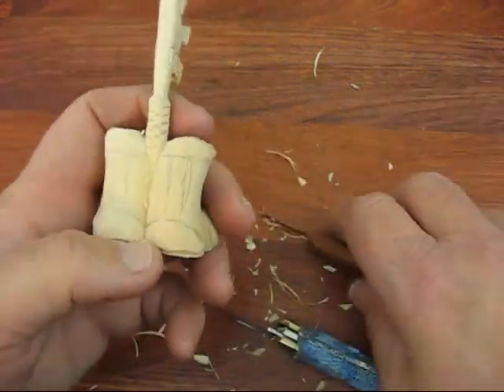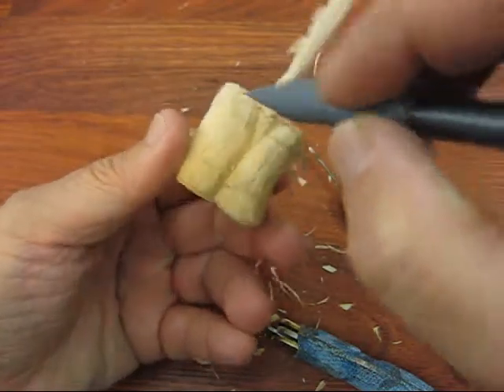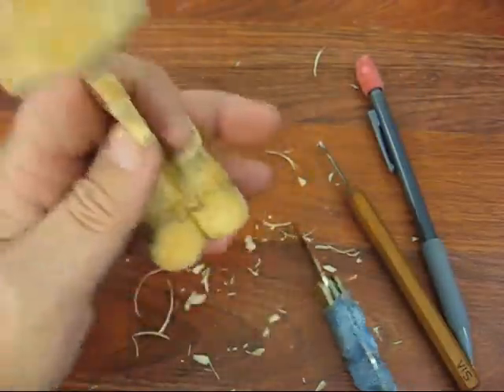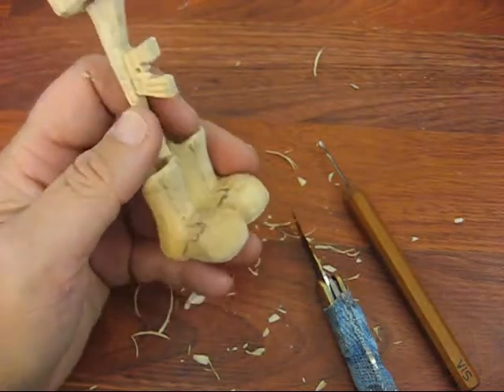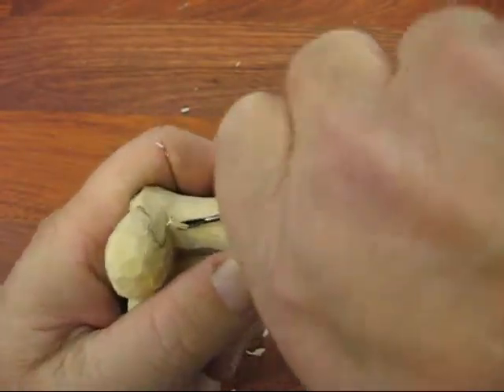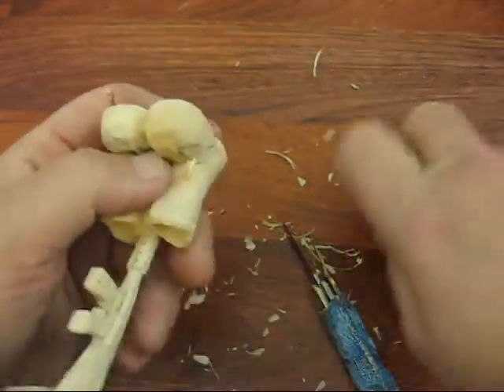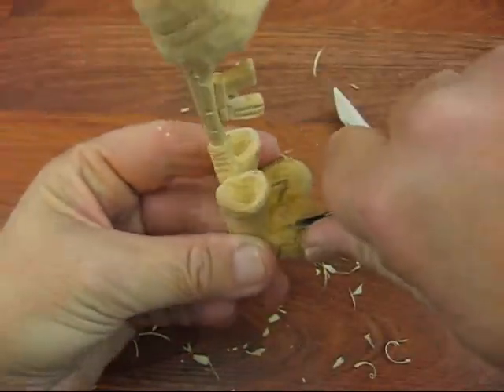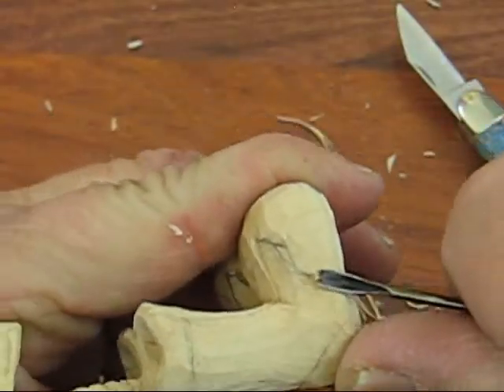BATTLE CROSS (LOST BUT NOT FORGOTTEN) #11